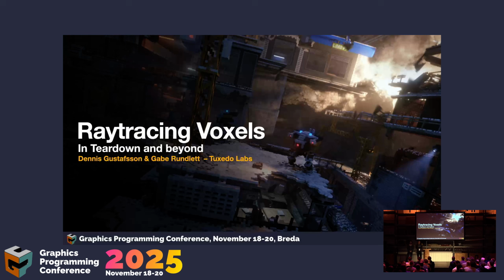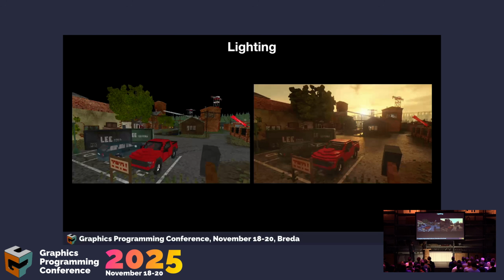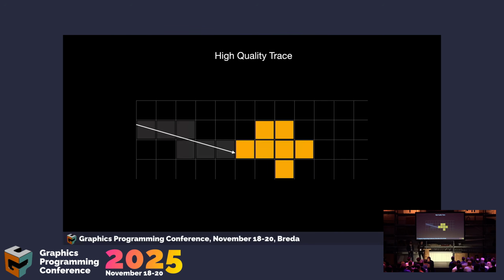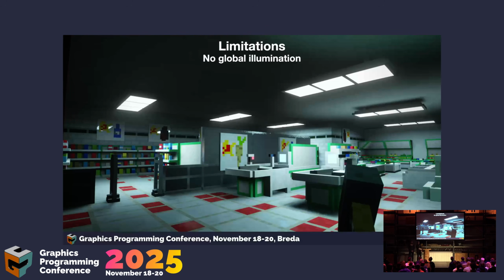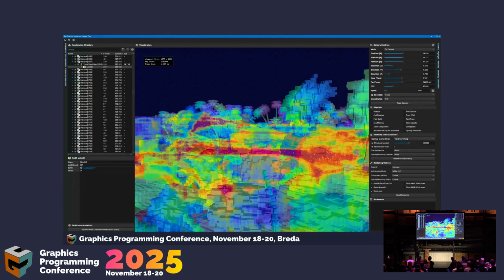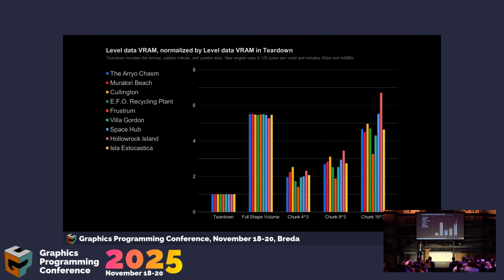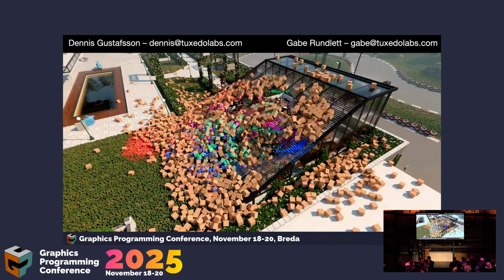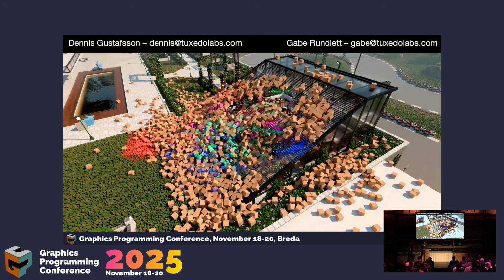Raytracing Voxels in Teardown and Beyond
The dynamic world of Teardown poses a unique rendering problem. Voxel art style meets realistic lighting in a physically simulated and breakable world. The game relies on an unconventional raytracing technique that runs well on older GPUs without dedicated raytracing hardware. We take you through the decisions that led up to the original rendering method along with the limitations that come with it. Following this, we'll take a peek into the future and present how we're evolving this technique into our next-generation renderer for an upcoming game, to make efficient use of modern hardware.

*Gabe Rundlett*
Lead Rendering Engineer and Engine Programmer, Tuxedolabs

*Dennis Gustafsson*
CTO and Engine Programmer, Tuxedolabs